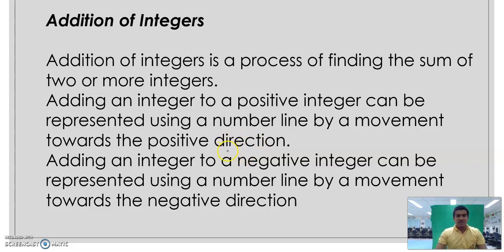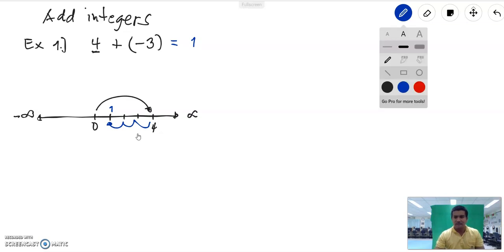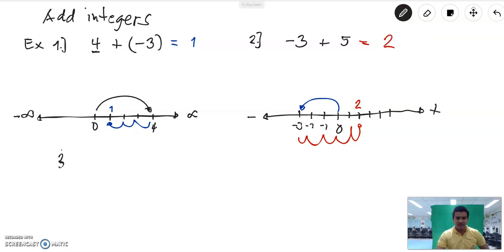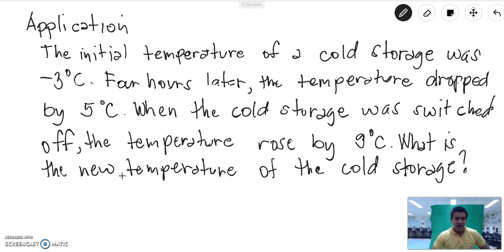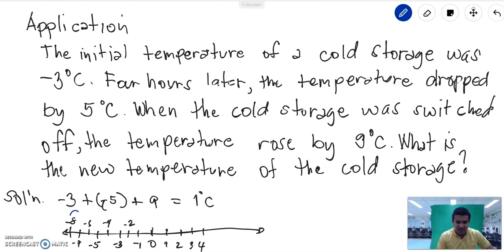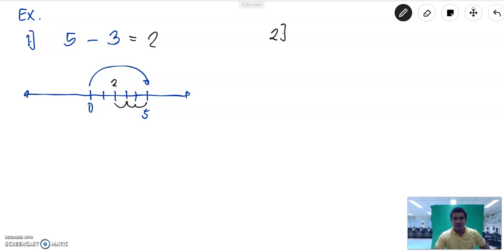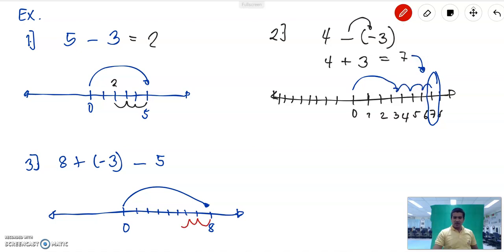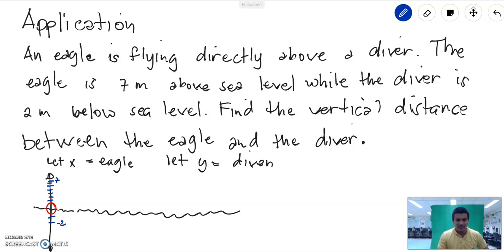Adding and subtracting integers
Adding and subtracting integers using line graph